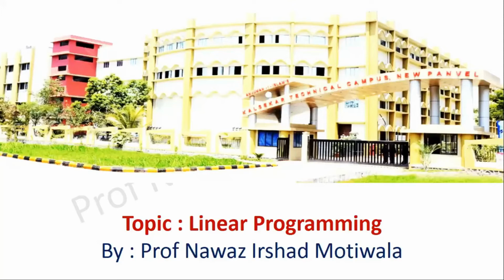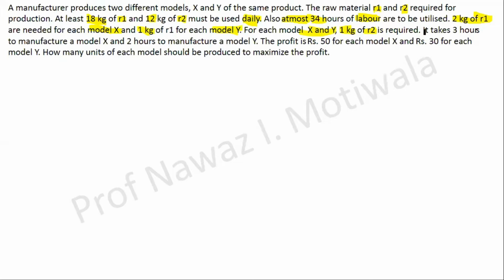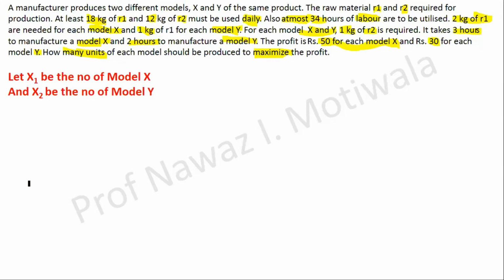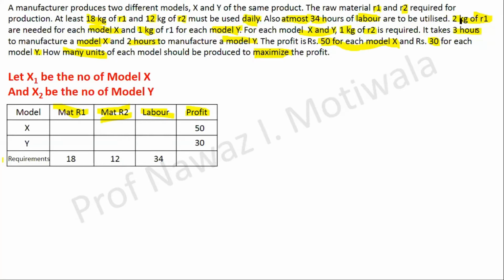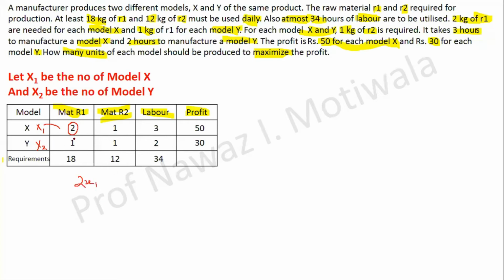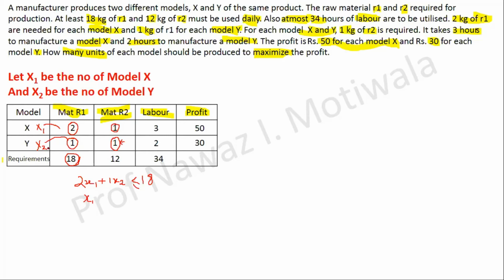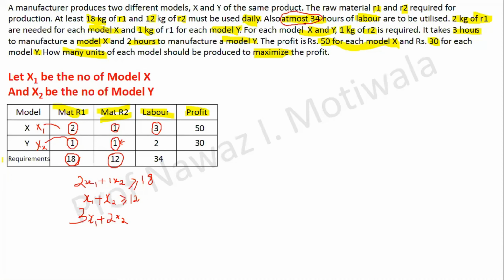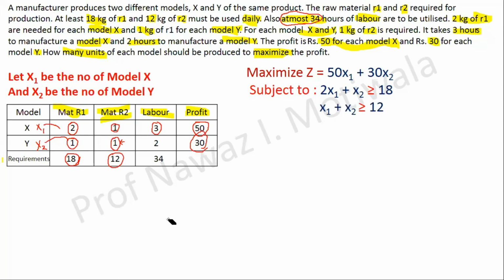Operation Research -LPP- Formulation -Part 1 - Lecture 40A conducted at KTC - Panvel